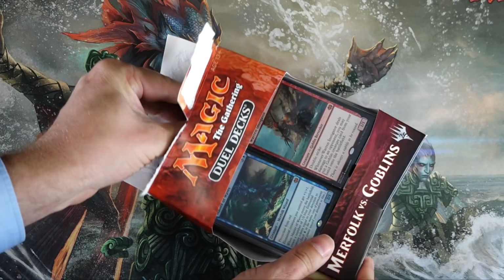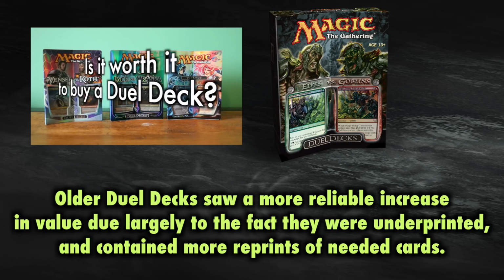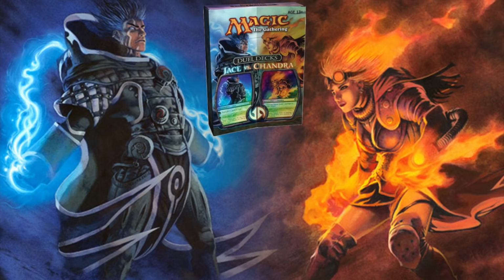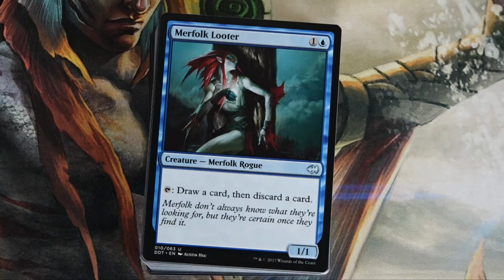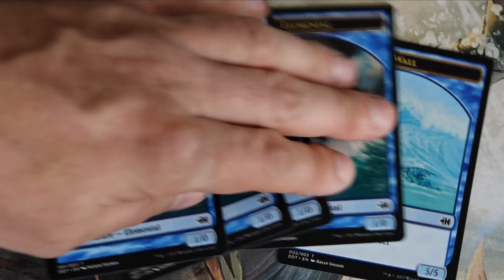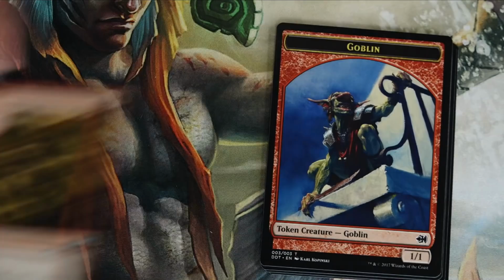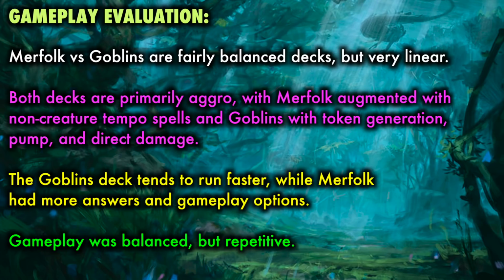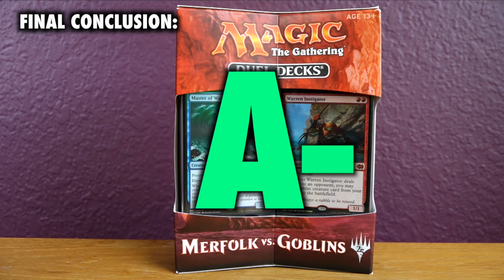MTG - Is it worth it to buy Merfolk vs Goblins? A Magic: The Gathering Duel Deck Review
Check out How To Build Mono Blue Modern Merfolk! A powerful yet affordable deck for Magic: The Gathering

Looking for more affordable MTG gameplay? Fightin’ Fish is an aggressive Blue/Green tempo deck that drowns your opponent in a sea of slippery evasive creatures. Turn your guppies into whales with counters and combat tricks!

An evaluation sample was provided by Wizards of the Coast for this video. Evaluation samples are for the purposes of review only and do not influence grade, nor does a lack of evaluation samples.

Many magic the gathering players ask the question: is it worth it to buy a Merfolk vs. Goblins duel deck?  Showcasing cards from across Magic history assembled into two playable, 60 card decks, Magic the gathering Duel Decks have always been a product with many potential audiences in mind.

This can be both a good and bad thing, because Duel Decks seek to offer fun, casual play for both existing players, as well as a great point of advancement for very new players, while also containing new artwork and other premium cards for collectors, and offering financial value both for the individual cards inside as well as for the unopened product. Finally, Duel Decks are where needed reprints can and have been strategically placed over the years, getting much needed cards to players of formats from modern to commander.

Phew! That is a lot of masters to please! So are duel decks a product which is worth it to just about everyone? Or a product that in trying to please everyone ended up being for no one, or just a few someones. Let’s take a look!